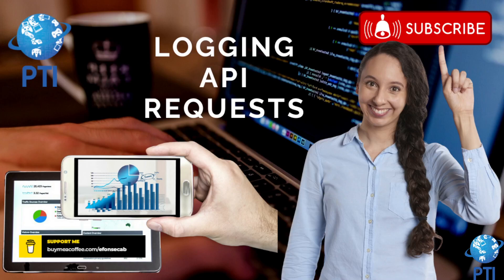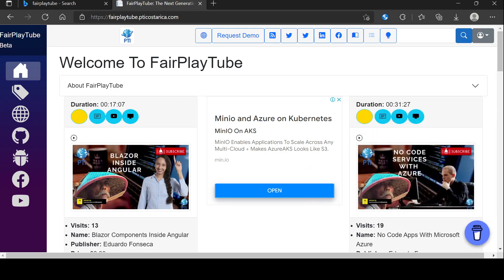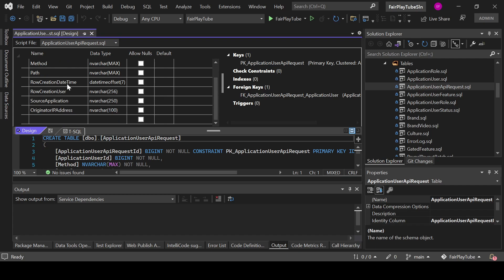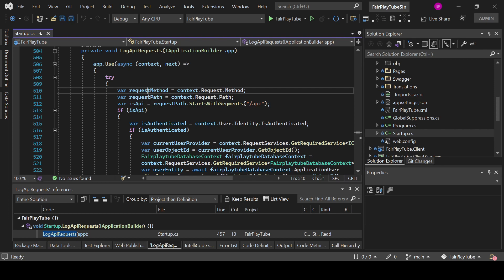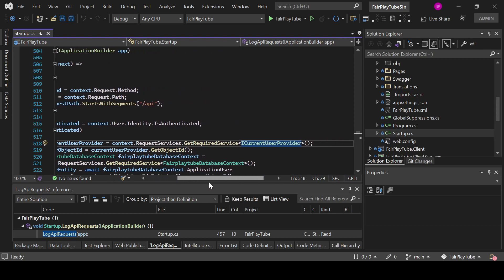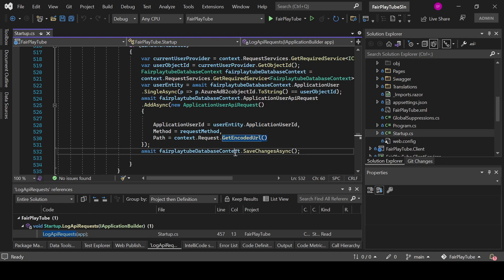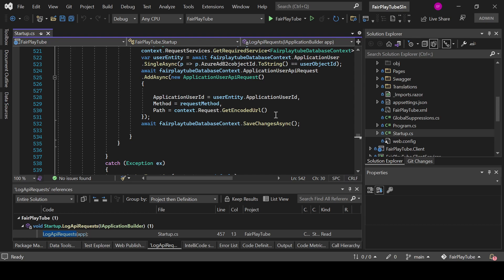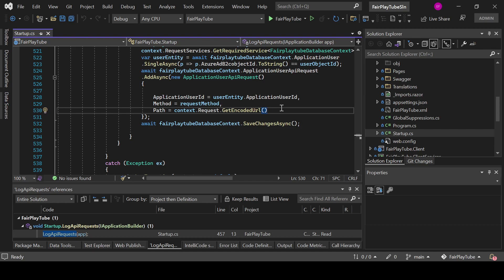How to set up logging API requests in NET Core & Visual Studio 2022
When you create any software application that is going to be used by a lot of users, it is vital to understand how these are being used by each of your users. One of the ways in which you can do that, is to implement API Requests Logging, this is also vital in production scenarios to easily reproduce your users requests to verify any errors they may encounter.